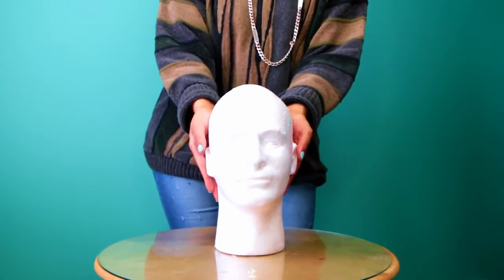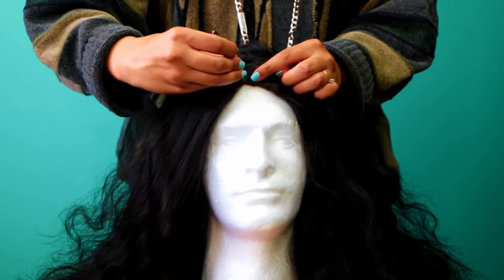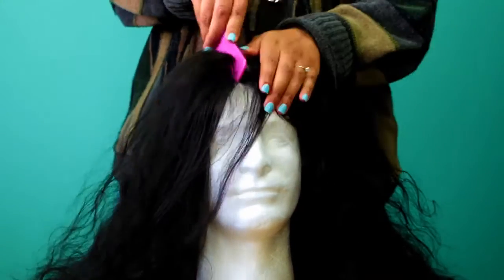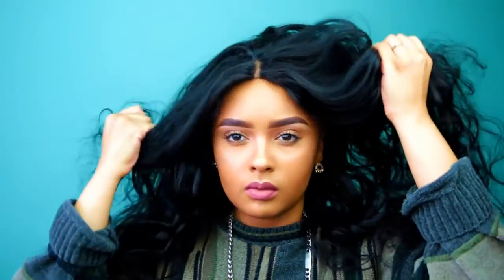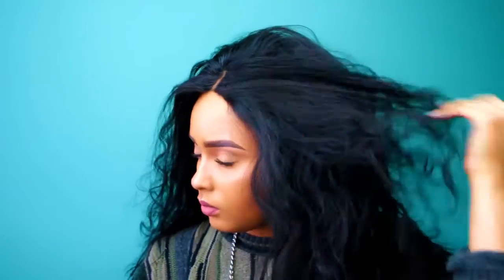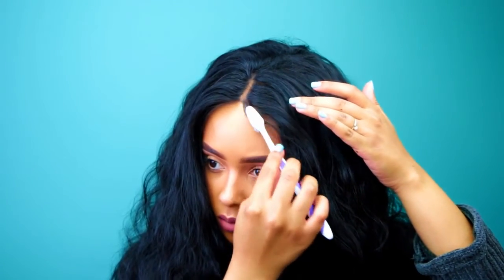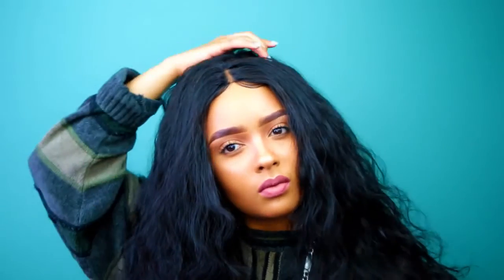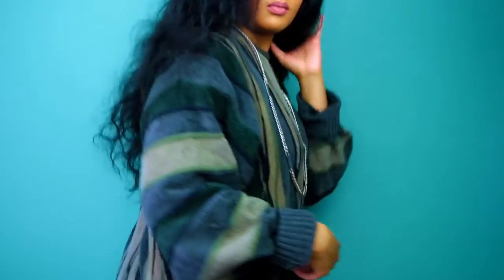How I Make my Wig Look the Most Natural! It's My WAY!!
Got $10 OFF ? ➡ Use the Code "YU54573"

Hair Details:Superior Grade Malaysian Body Wave 18"20"22" with a 16" 4x4 lace closure

✄ Join Lavyhair ✄